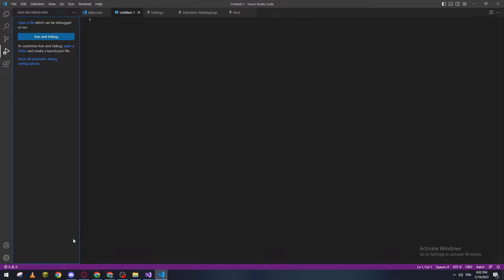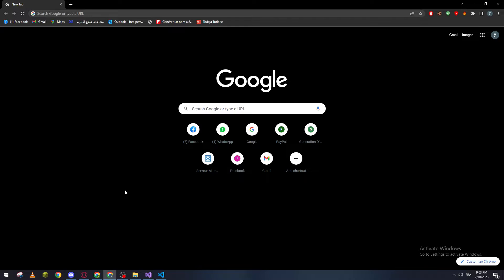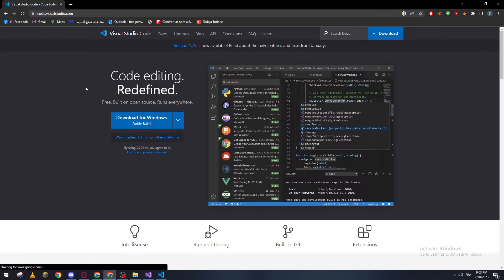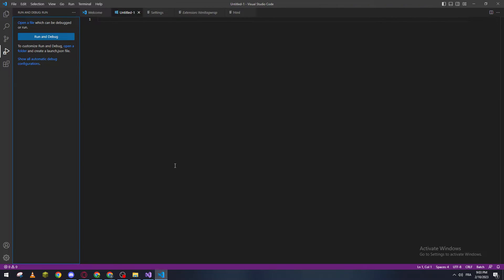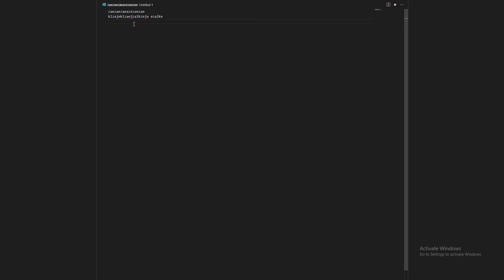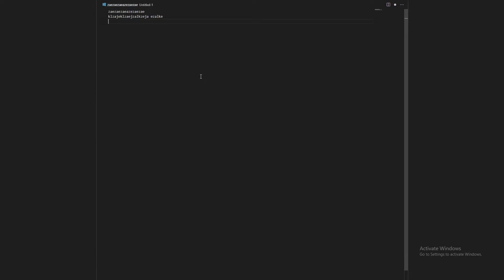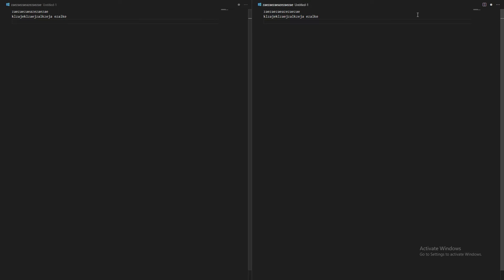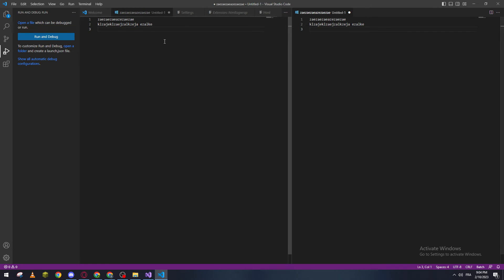How To Exit Zen Mode Visual Studio Code Tutorial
Today we talk about exit zen mode,what is zen mode,visual studio code,vs code